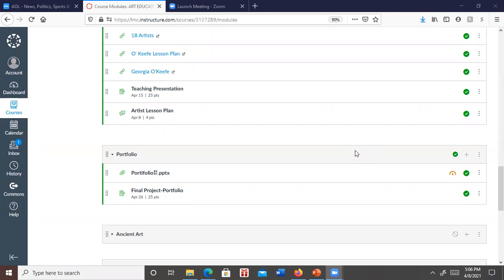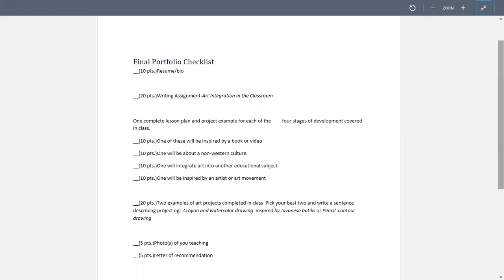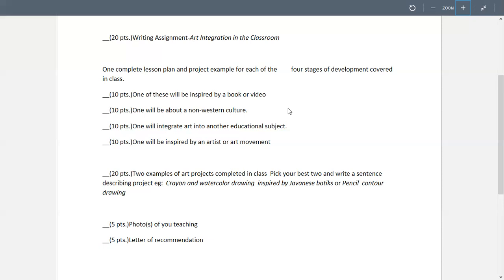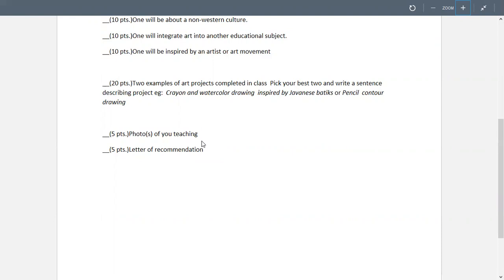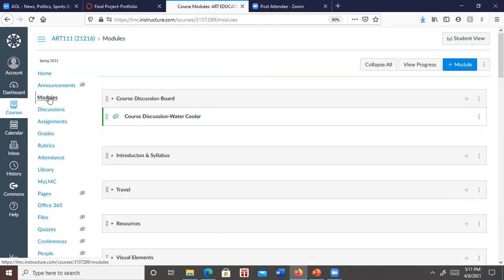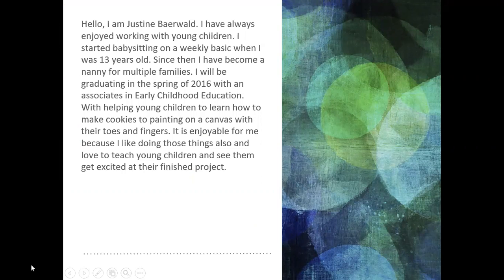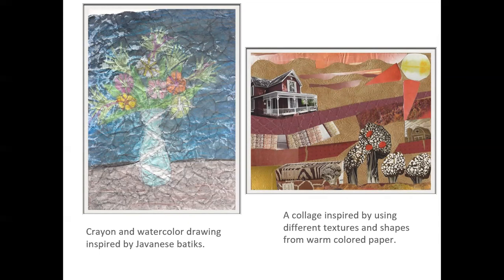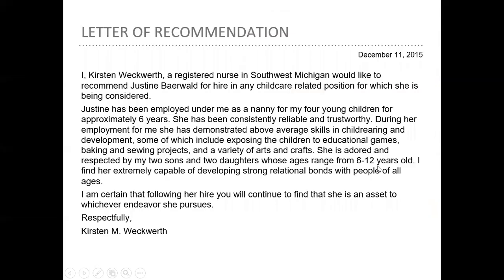Art Ed April 8